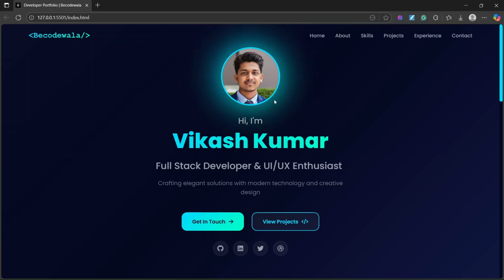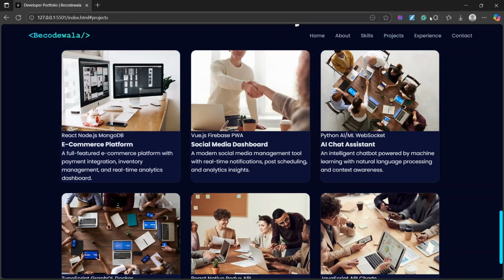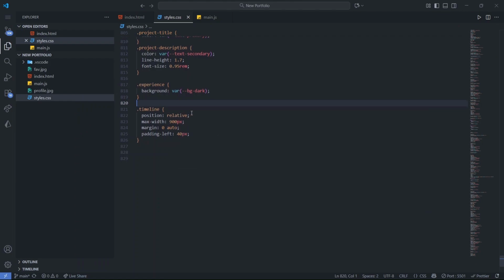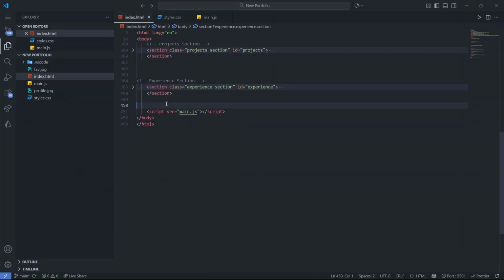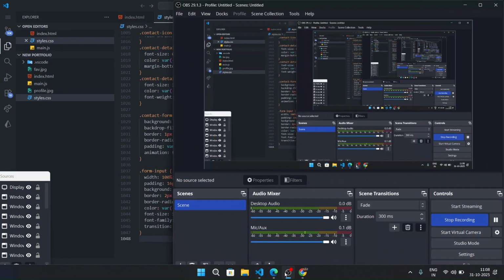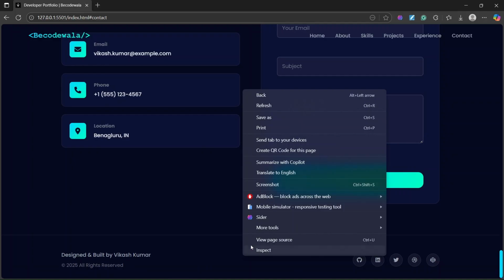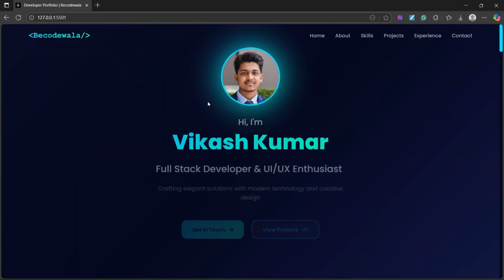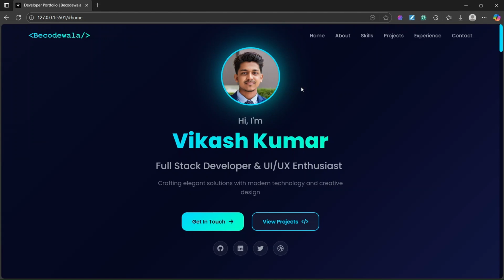How To Make A Portfolio Website Using HTML CSS JS | Complete Responsive Website Design | P2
Build a Stunning Personal Portfolio Website Using HTML, CSS & JavaScript | Step-by-Step Tutorial

In this video, you’ll learn how to build a stunning personal portfolio website using HTML, CSS, and JavaScript — completely from scratch!
Perfect for beginners and developers, this step-by-step tutorial covers modern UI/UX design, responsive layout, and interactive animations to make your portfolio stand out in 2025 🚀

You’ll learn how to:
✅ Create a clean and professional portfolio landing page
✅ Build responsive sections like About Me, Skills, Projects & Contact Form
✅ Add smooth hover effects, glowing text, and elegant colors
✅ Make your portfolio mobile-friendly and modern
✅ Boost your chances of getting noticed by recruiters and clients

Write a beautiful comment for Free Source code👍

personal portfolio website step by step
frontend projects for resume
modern portfolio website design
responsive web design project
coding projects for portfolio developers
portfolio website full tutorial
web development project for beginners
javascript projects for beginners to advanced
build portfolio website from scratch
frontend developer projects

⭐CHAPTERS--
00:00  Intro
00:03  Recap Of Part 1
02:55  Project Section
14:40  Experience Section
26:19  Contact Section
41:03  Footer Section
45:03  Adding Responsiveness
49:01 Adding Functionality using JavaScript
01:03:04 Thanks for watching